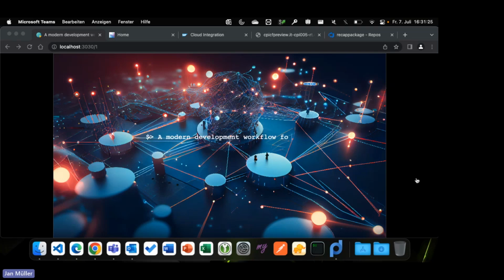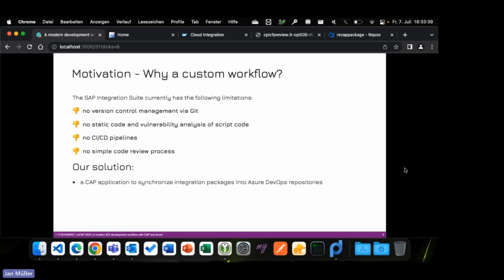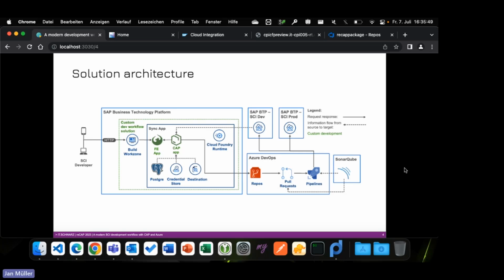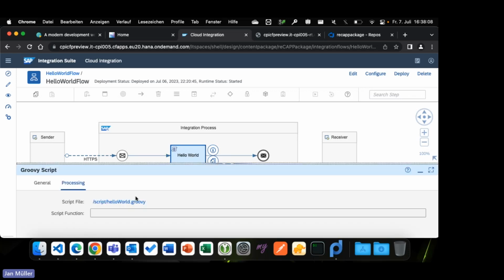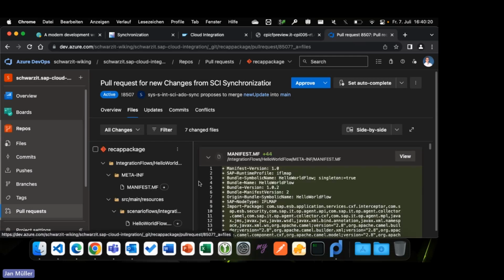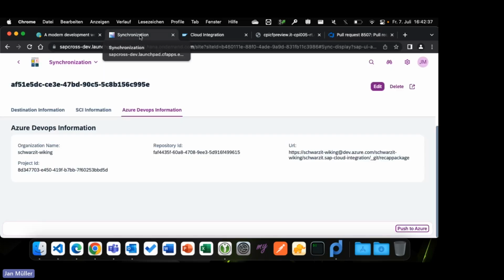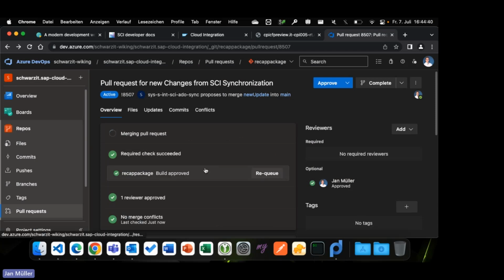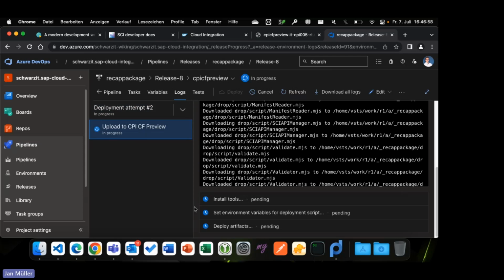Müller & Schork: A modern dev. work-flow for SAP Cloud Integration with CAP & Azure (re ≡CAP 2023)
Vortrag von Jan Müller und Marcel Schork auf der reCAP 2023 zum Thema:
A modern dev. work-flow for SAP Cloud Integration with CAP & Azure